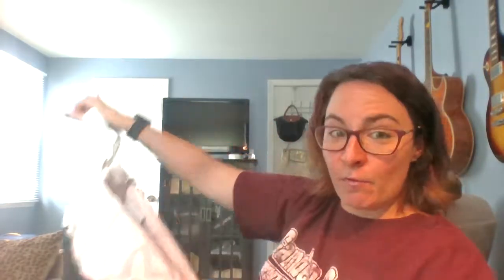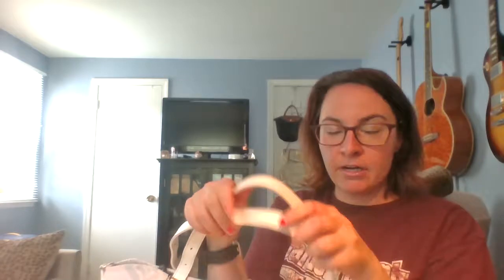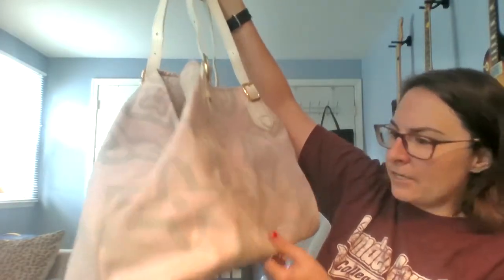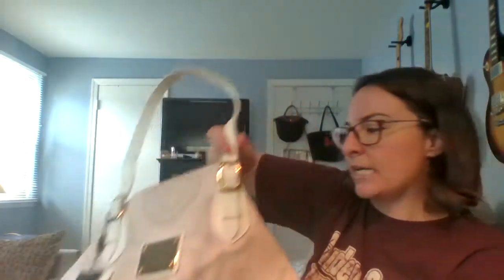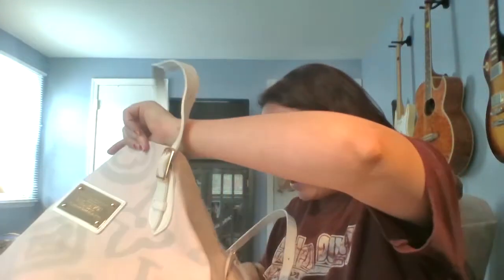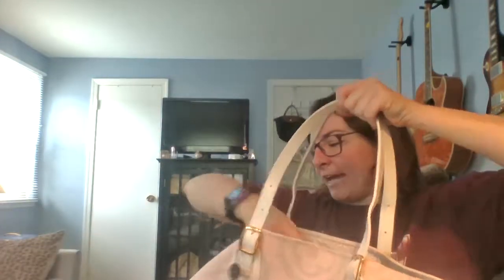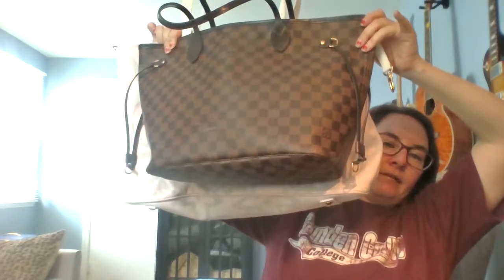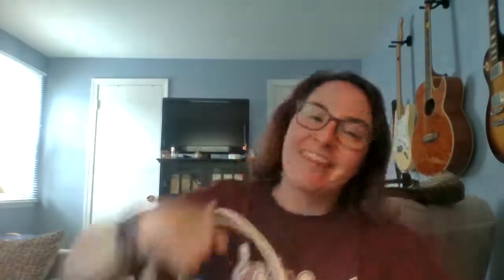Louis Vuitton Cabas GM and Fendi replacement straps.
Louis Vuitton Rose Tahitienne Cabas GM- Yoogi's Closet

Etsy- Pretty Little Assets replacement straps.